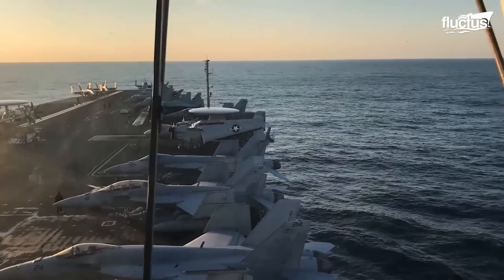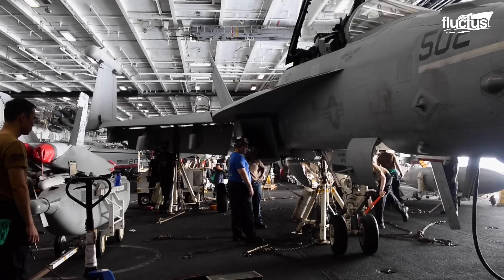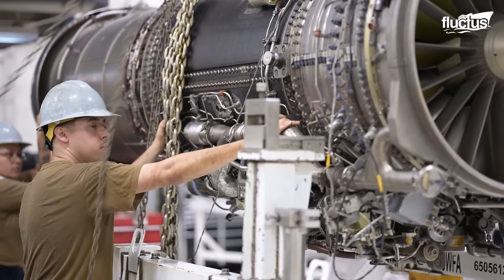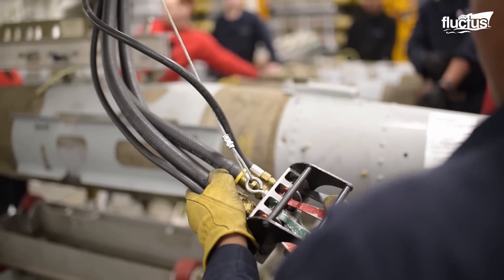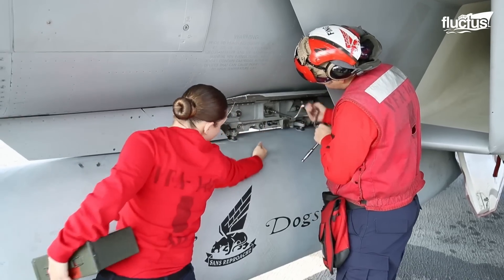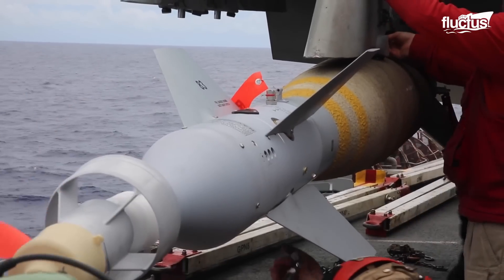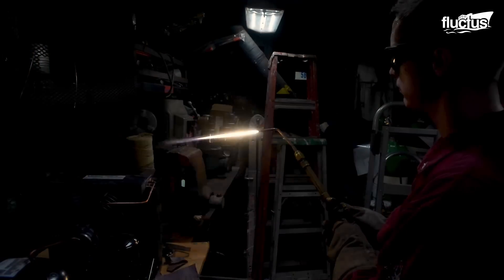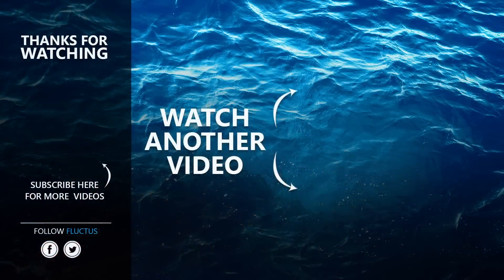Behind US Crazy Idea to Test Jet Engine Thrust on Aircraft Carrier at Sea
Welcome back to the Fluctus Channel for our next in-depth look at the personnel and departments that keep an aircraft carrier going.